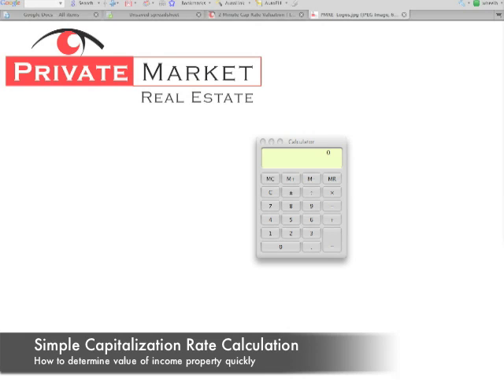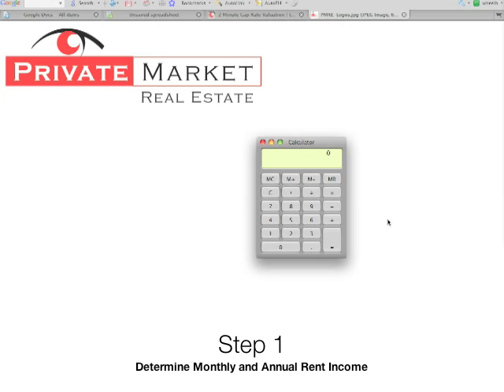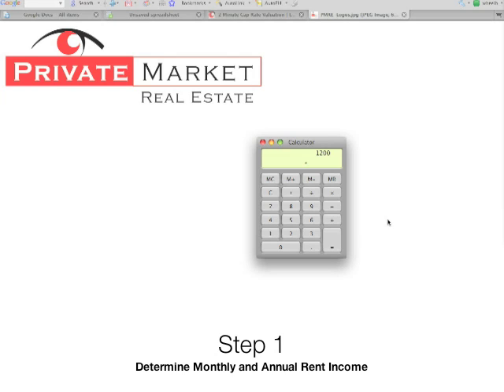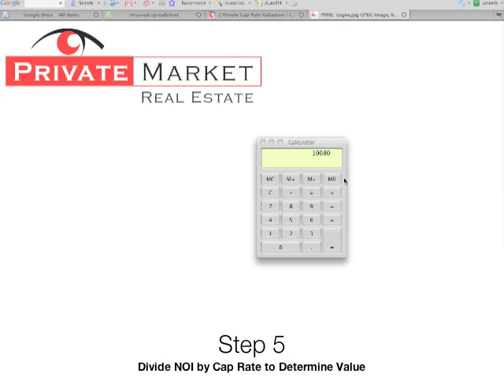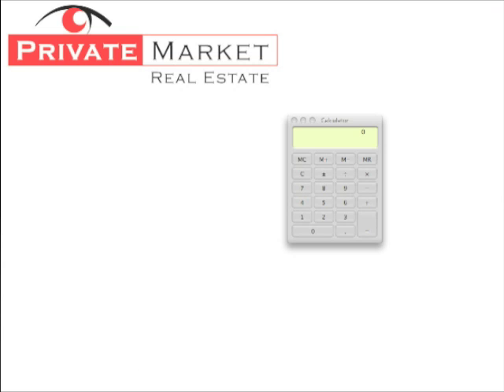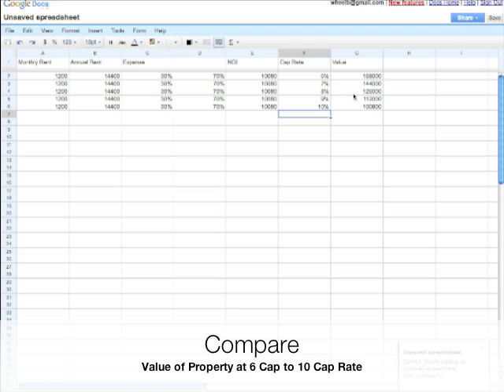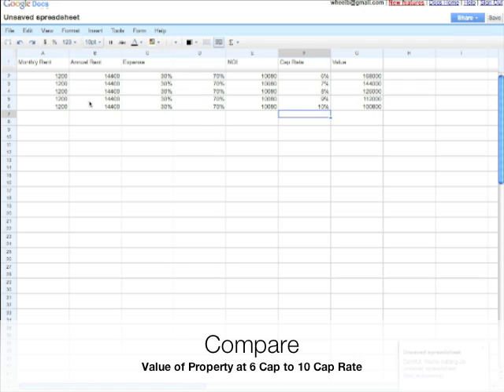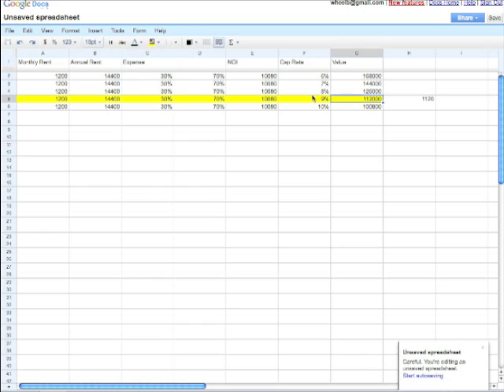How to Calculate Rental Property Value by Cap Rate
A quick and easy way to calculate value of income property using capitalization rates from 6 cap to 10 cap.